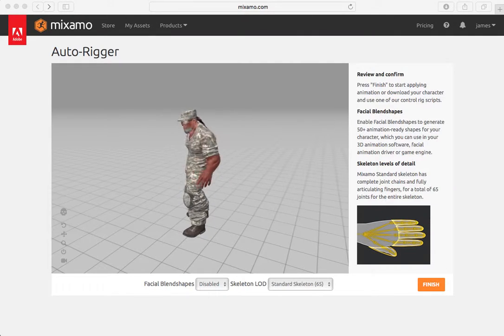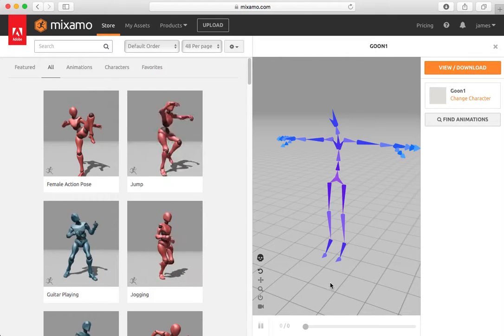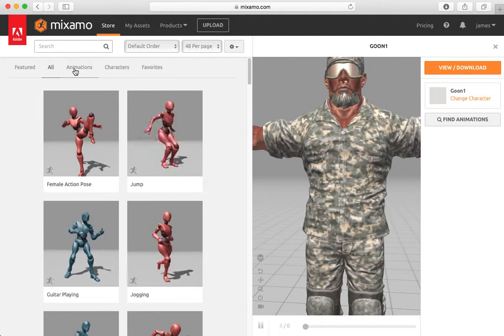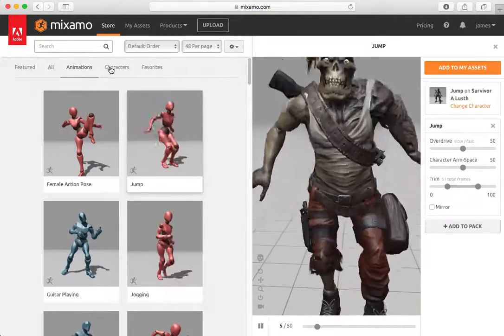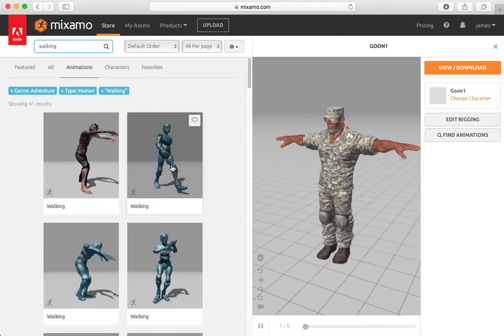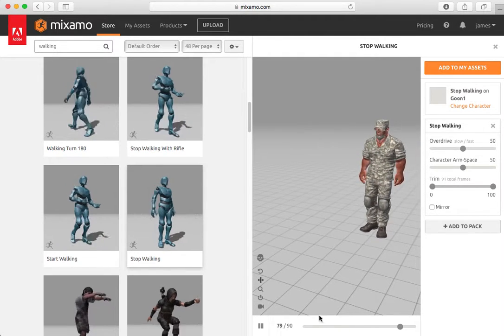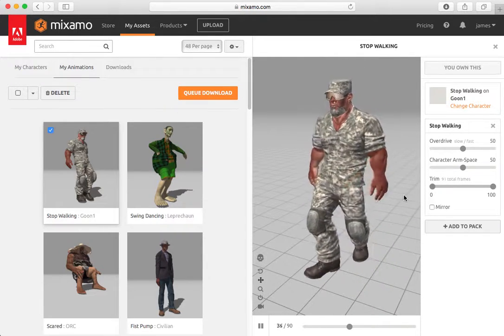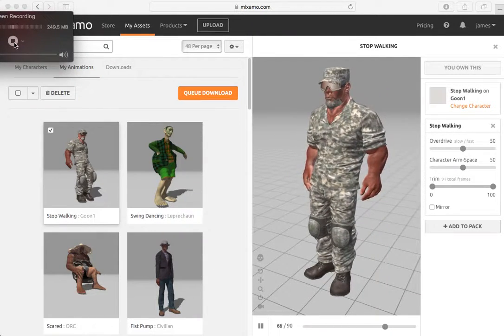Rigging and Animating with Adobe Mixamo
This video shows how people new to the world of modelling and animating can quickly and easily rig and animate 3D models from Adobe Fuse. NOTE: The current version of FUSE no longer supports the VIEW MY ASSETS button. .fuse files can be saved to a cloud account or models can be exported to a CC Library for use in Photoshop.